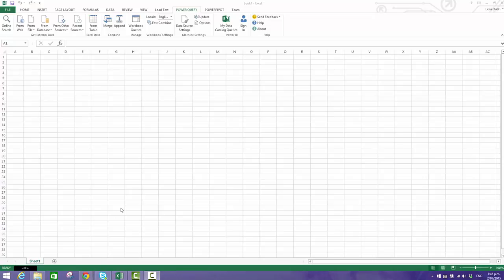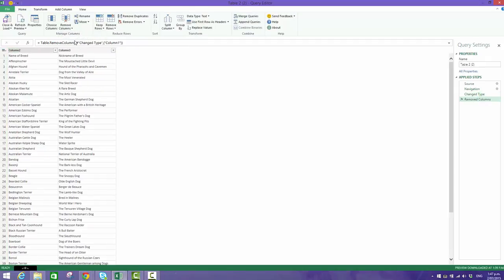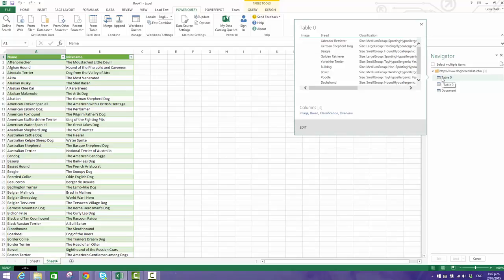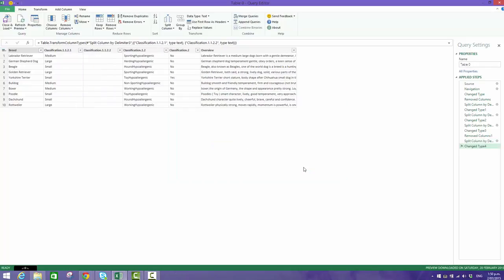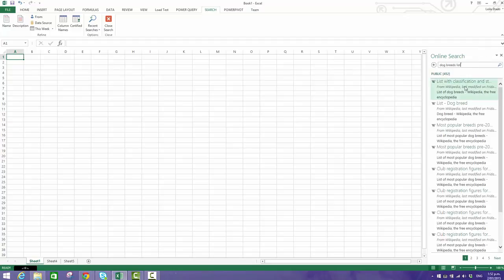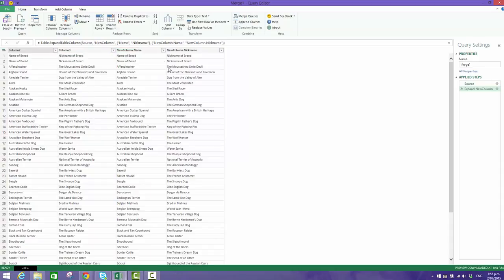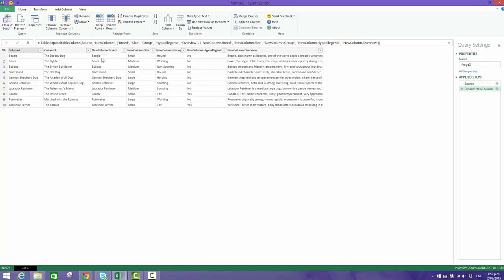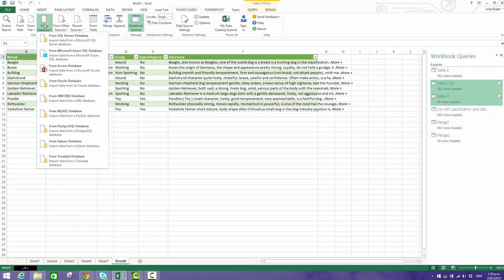Power Quey Part 1: Sample Data Transformation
In this demo Leila shows how Power Query can be used to mash up three different data sets of Dog Breed information from online websites.